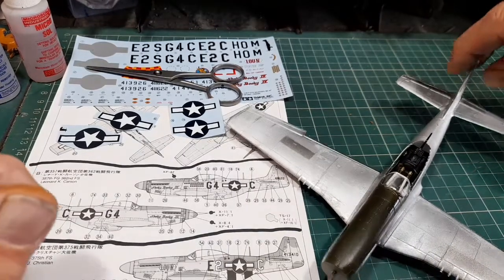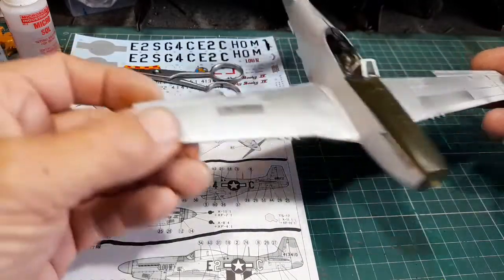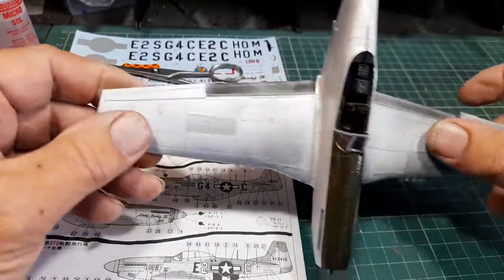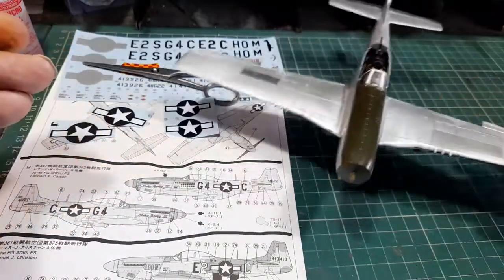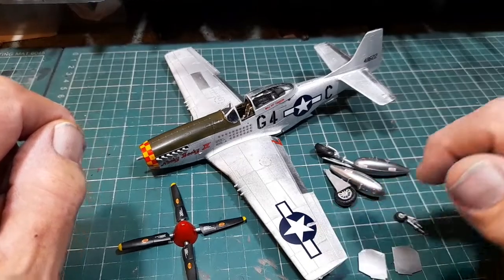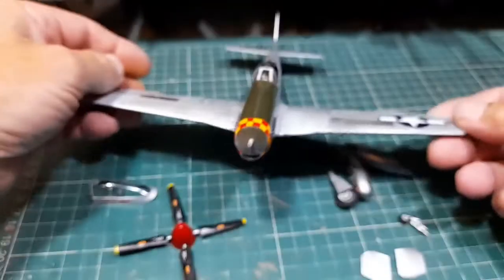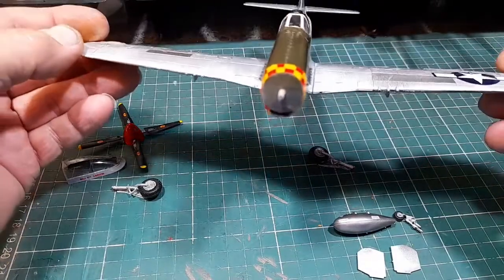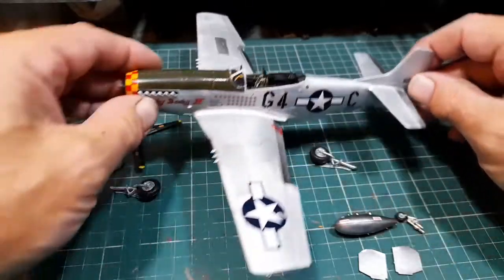Group Build Tamiya P51 D Mustang 1/48scale episode 3 MM3DTVGKB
this is the 3rd part of this group build for KC and shuan .